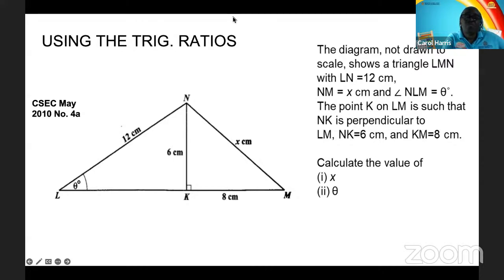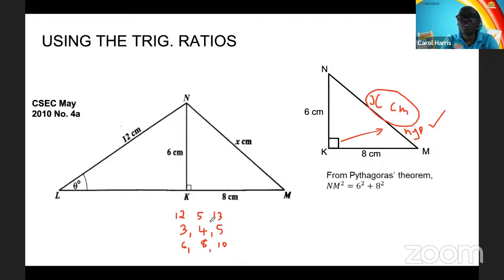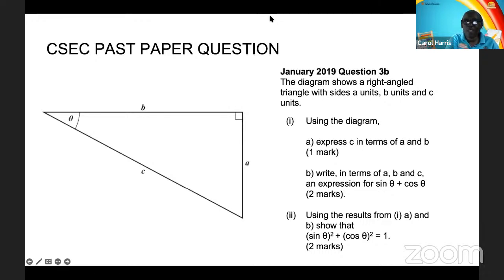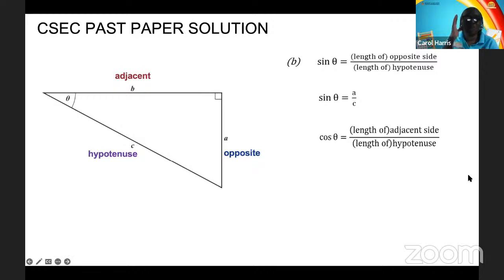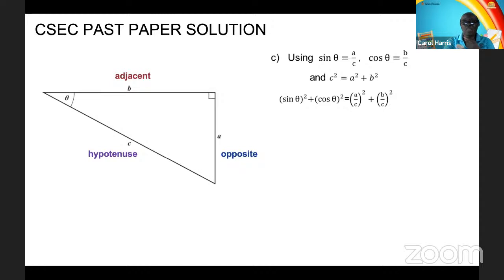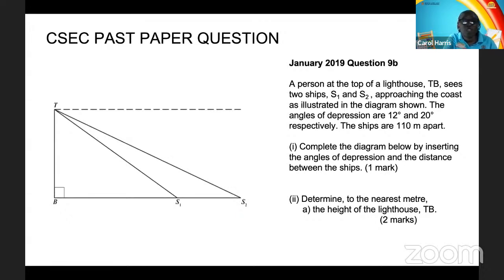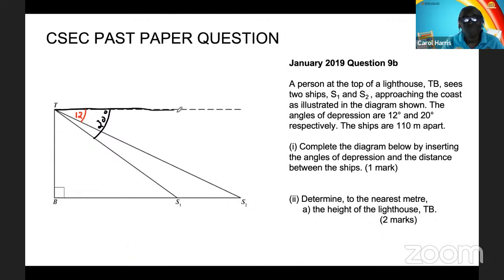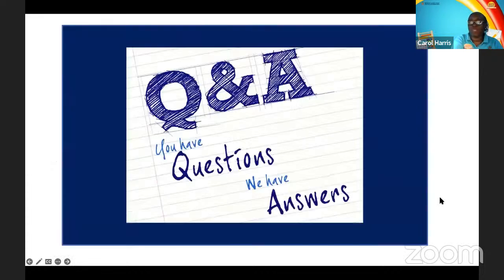Trigonometry Tutorial Session - Trigonometric ratios